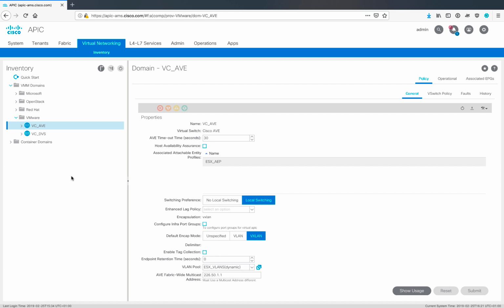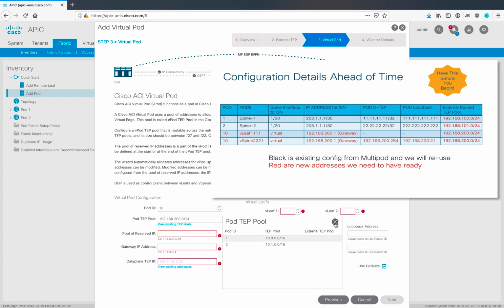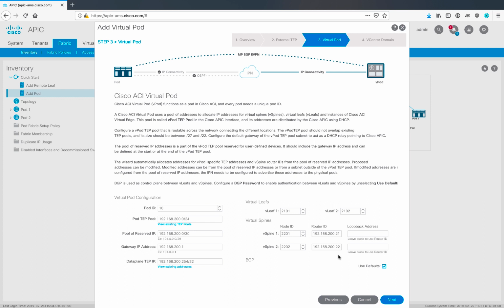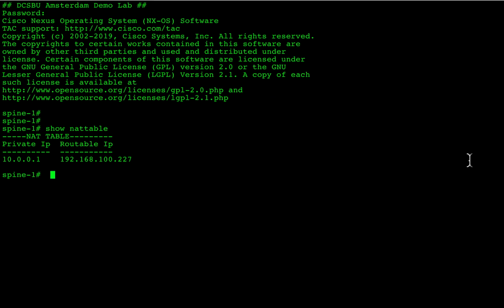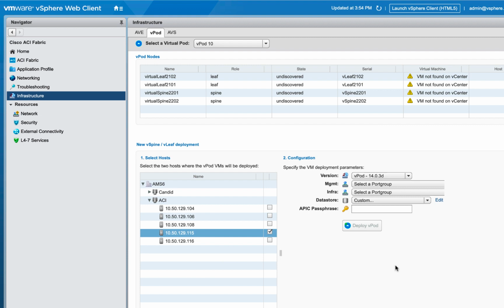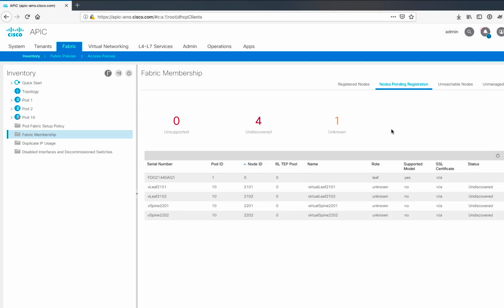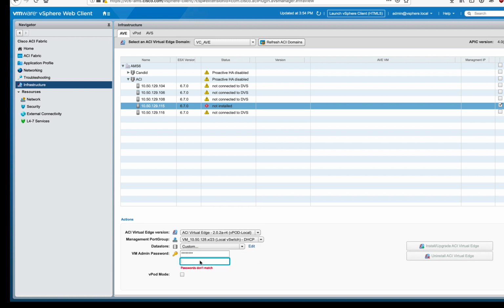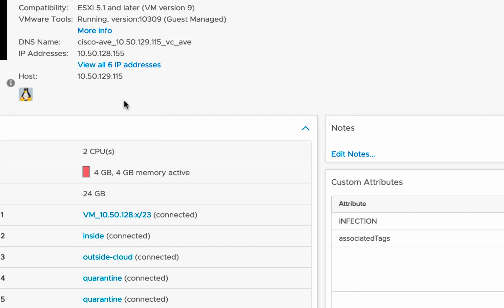ACI - Deploying vPod - Part 2 - The Configuration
In this second of a series of videos on ACI vPod, we discuss and show the configuration steps needed to deploy the solution.  The last video videos will show a quick test of the solution in operation.  Enjoy.